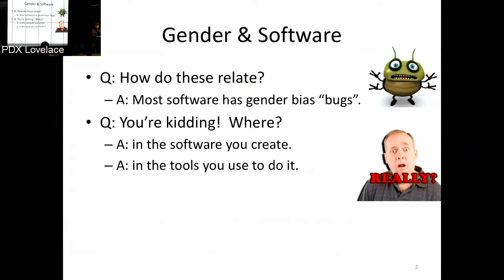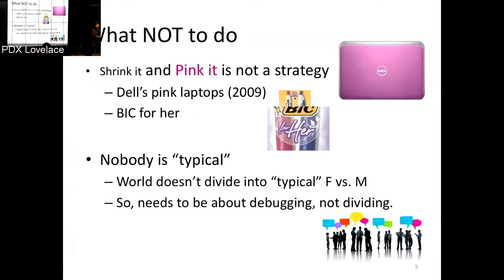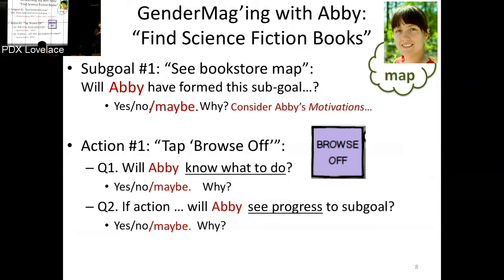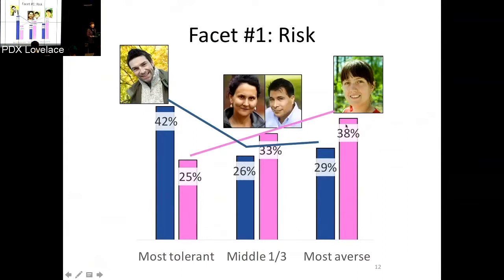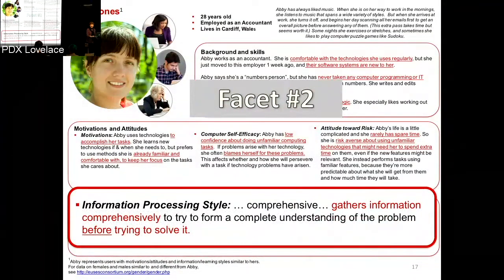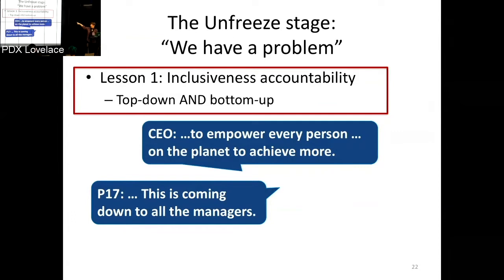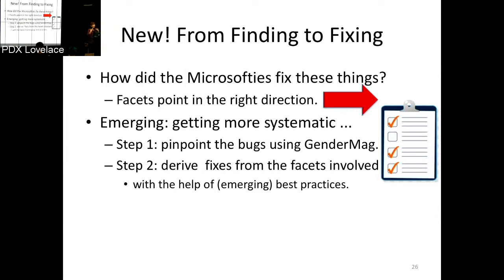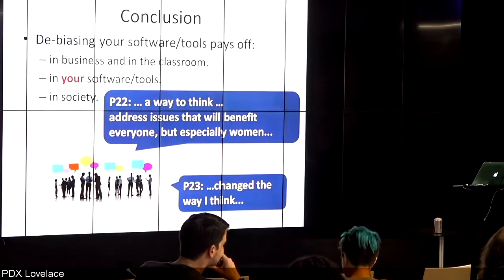Gender-Inclusive Software – FutureTalks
Oregon State University's Distinguished Professor, Margaret Burnett, shares her insight into gender bias in software.